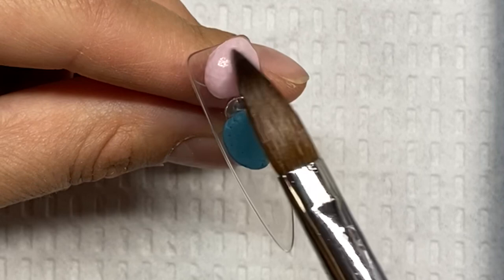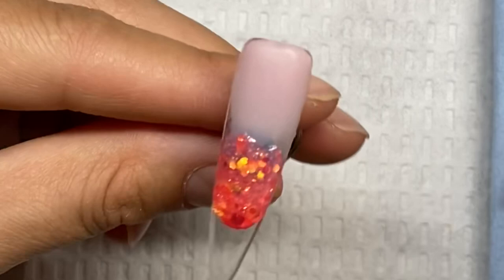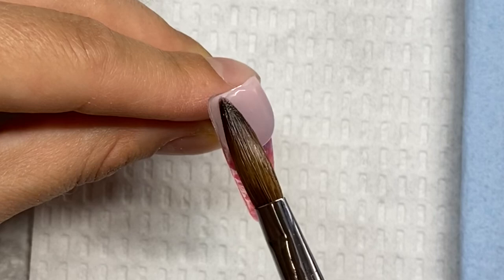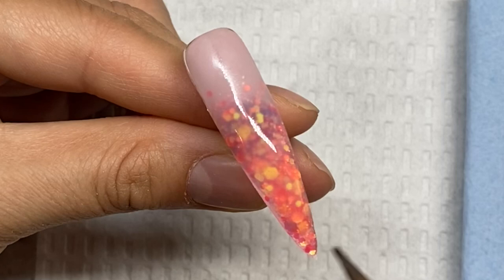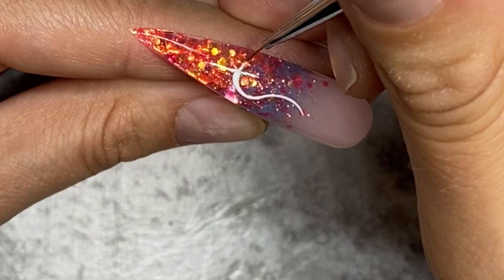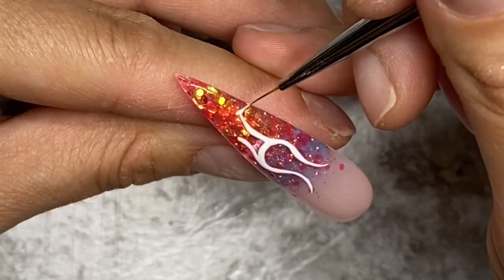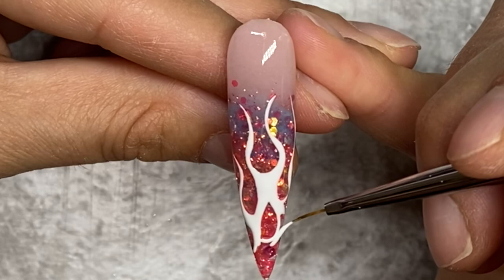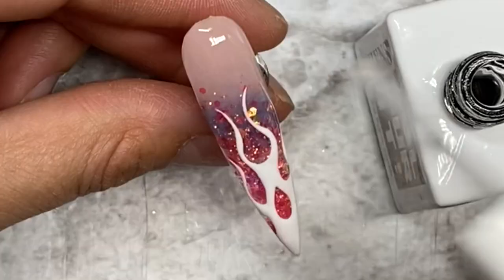Fire Opal Glitter & White Flames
Hi babes! I’ve had a Fire Opal theme on my mind for some time, and after seeing NailNinja I had to replicate my own!

Products used in the video:

Clear acrylic
Classique pink cover acrylic
Base coat
Creme color in 001 white
Perfect line brush
Shiny topcoat

Glitter from:
A & A glitter code: CLASSICGLTR to save $$!